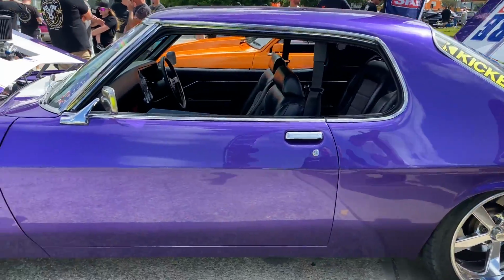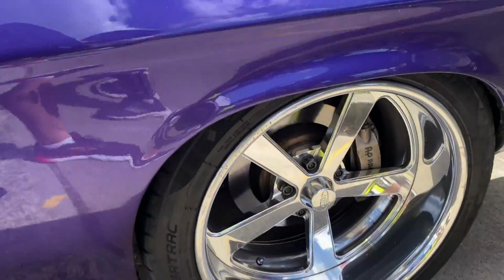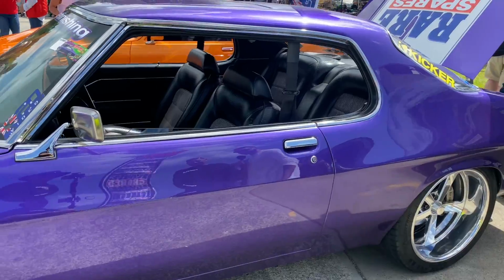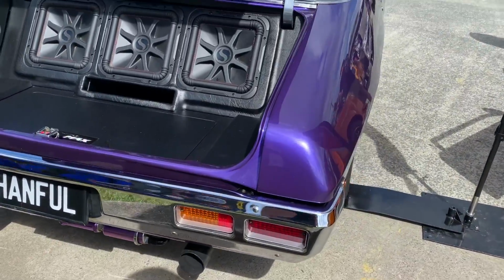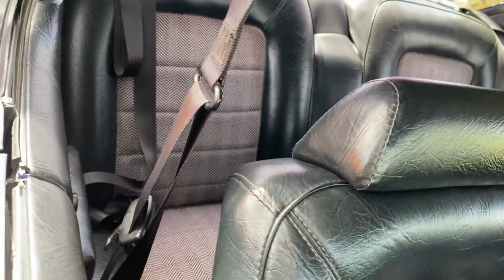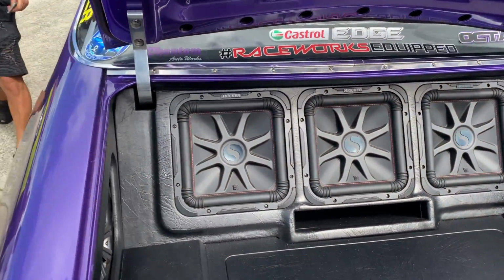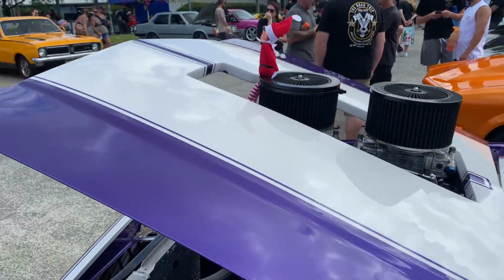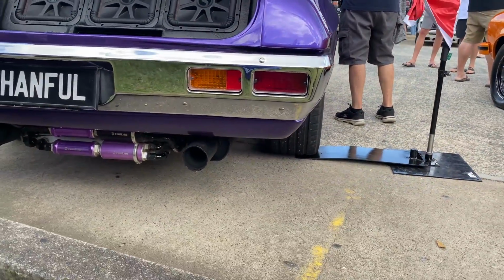"HANFUL" ONE OF AUSTRALIA'S MOST NOTORIOUS HQ'S!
We caught up with Mark Schwarz at one of our meets recently to chat about his insane HQ. This car really needs NO introduction because it's definitely got a big name and following in the aussie car scene! Burnout car, Show Car, Cruiser ... this thing does it all and it goes everywhere!

Tune in now and hear Cris chat with Mark about his Monaro.